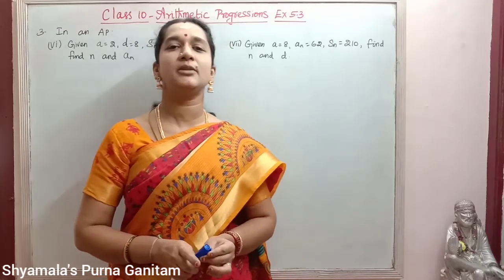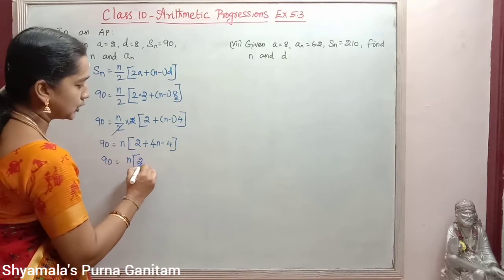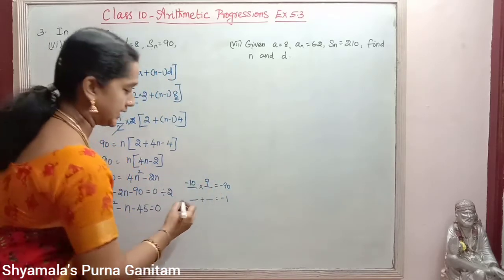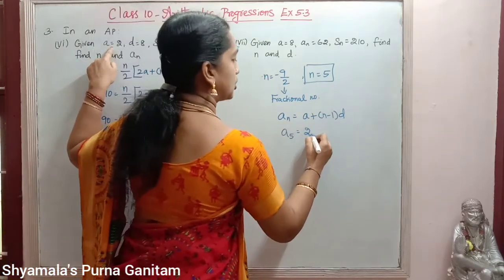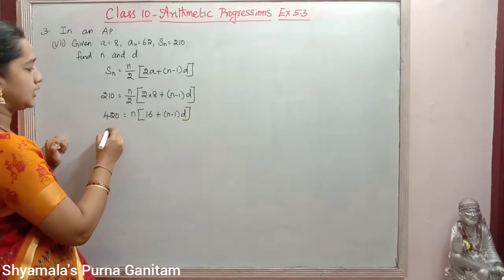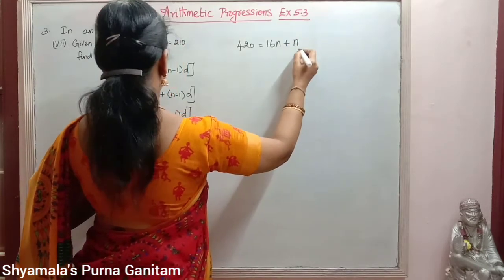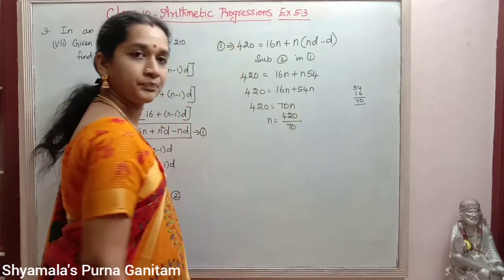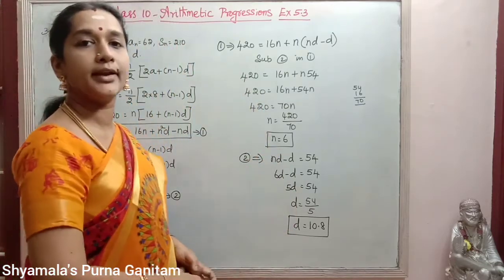CBSE Class - 10 Arithmetic progesstion Ex No - 5.3